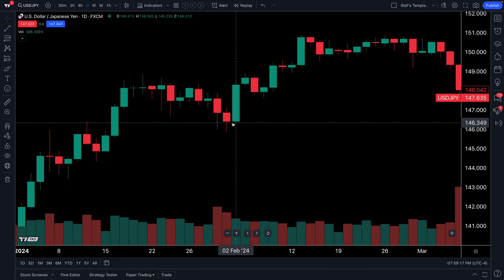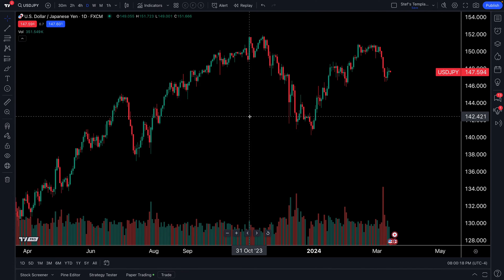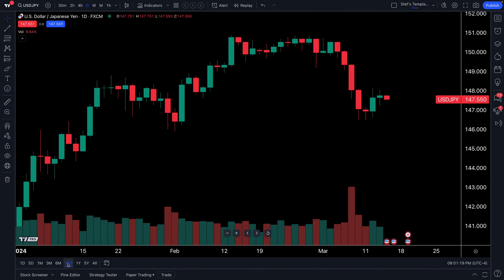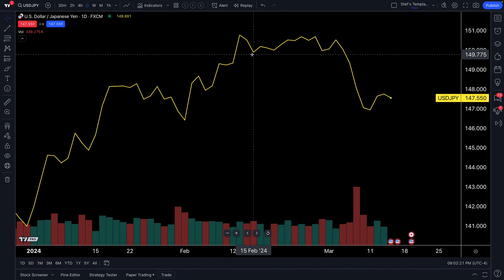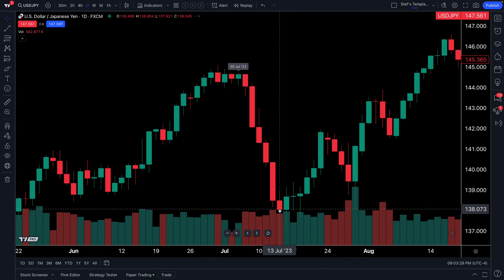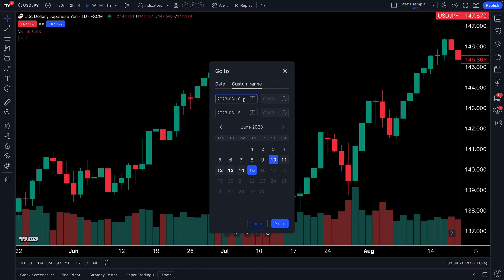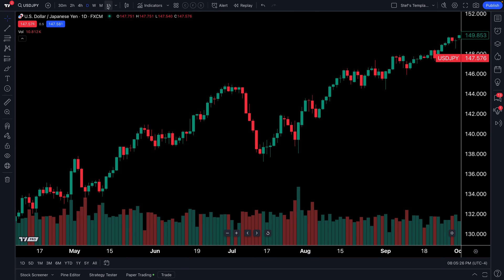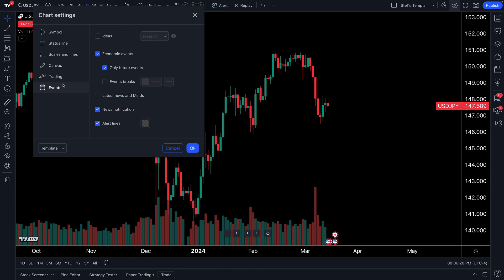How To Zoom, Move, and Change Timeframes: Chart Tutorial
Whether you're a beginner or an experienced trader, our step-by-step guide will empower you to seamlessly zoom in and out, switch between different timeframes, and navigate to various historical points on your chart.

In this tutorial, you will learn:

How to Zoom In/Out: Discover the quickest methods to zoom in and out of your chart for detailed analysis or broader market views.
Changing Timeframes: Learn how to switch between timeframes effectively to analyze market trends from various perspectives.
Moving Through Time: Master the art of navigating to different historical points on your chart to backtest strategies or review past market behavior.
Whether you're refining your trading strategy or just getting acquainted with TradingView, this tutorial will provide you with the essential skills to navigate your charts with ease and confidence. Join us to enhance your chart analysis and trading experience on TradingView!